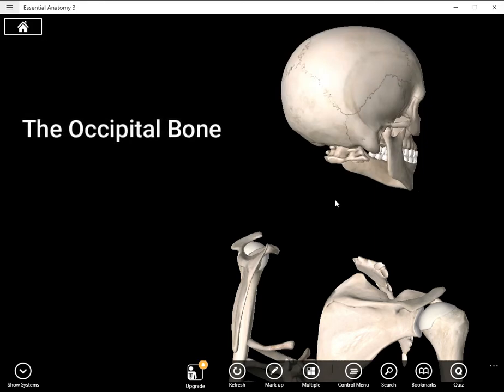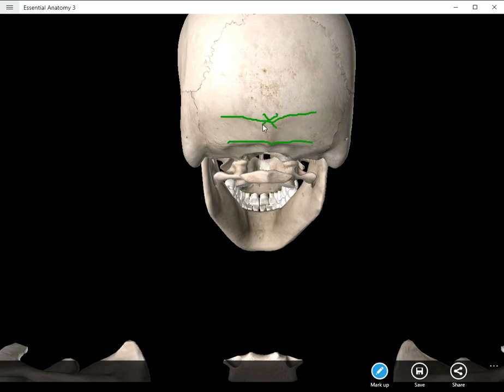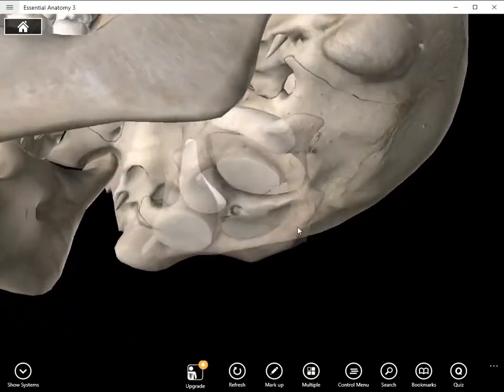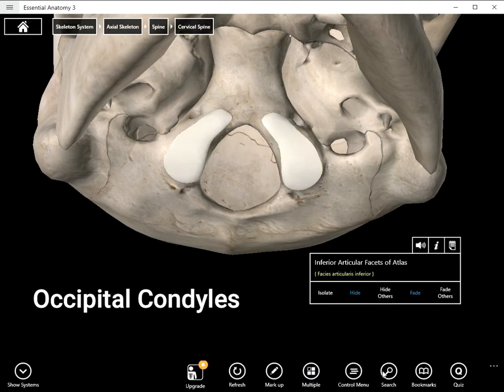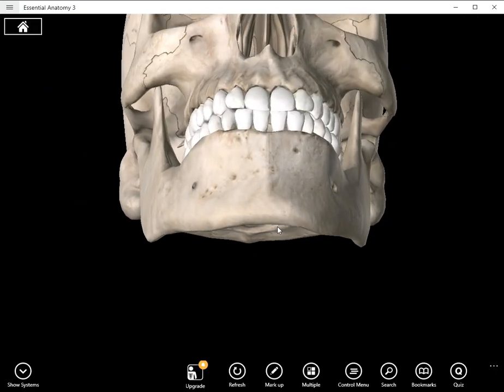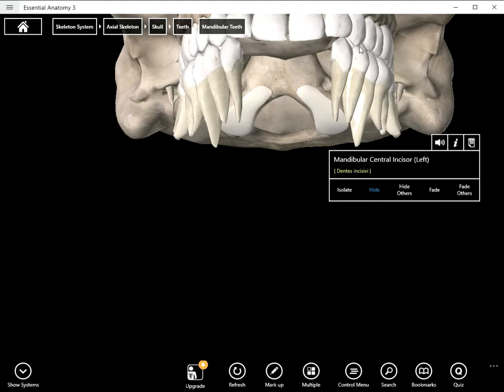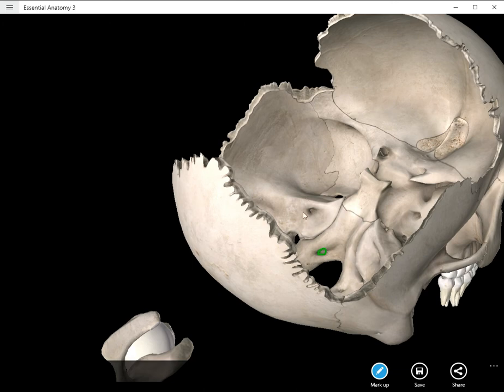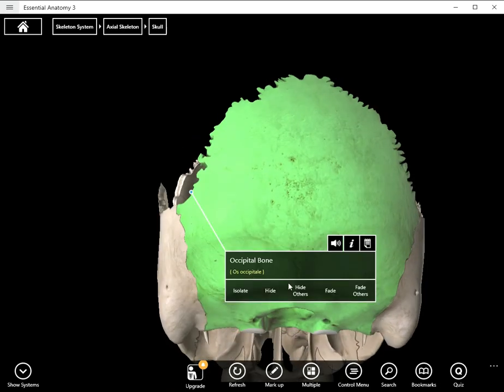The Occipital Bone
This video covers the anatomical features of the Occipital Bone